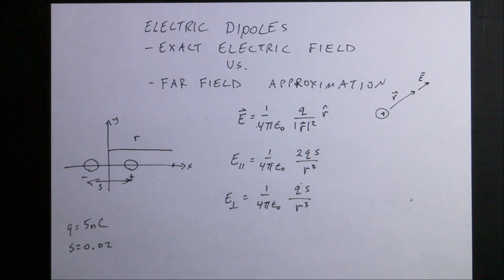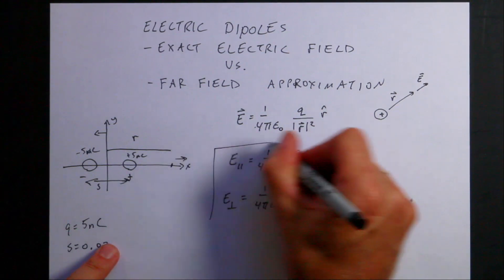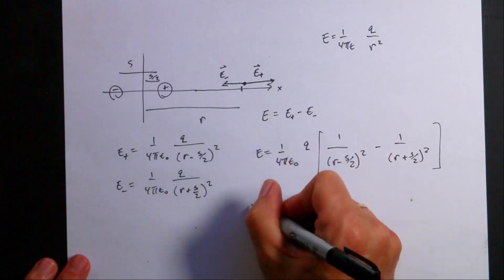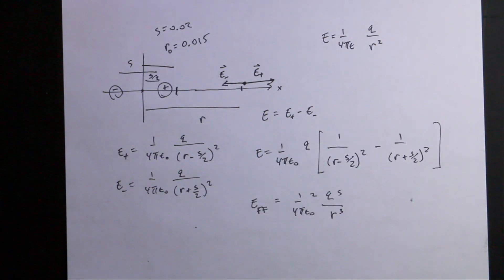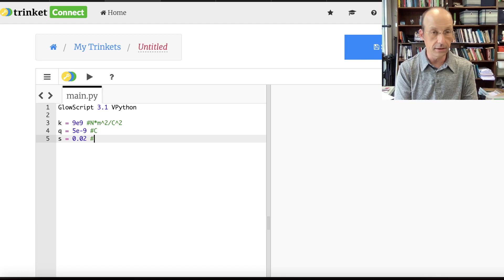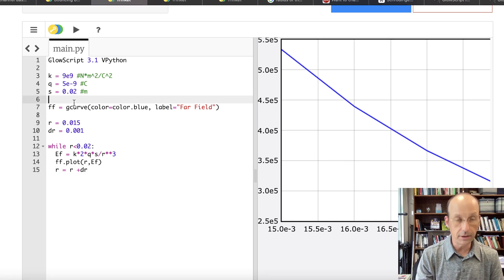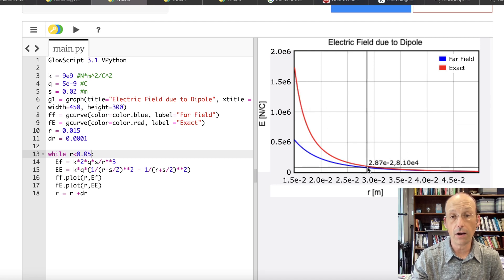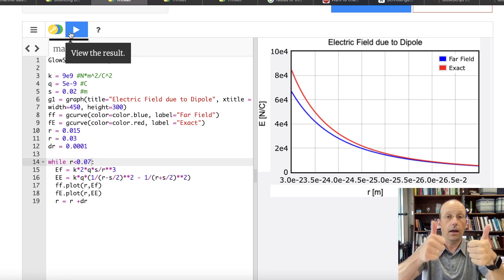Comparing the Exact and Far Field Approximation for a Dipole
Here is the difference between the far field approximation and the exact value for an electric dipole.

Here is the code I used to make the graph